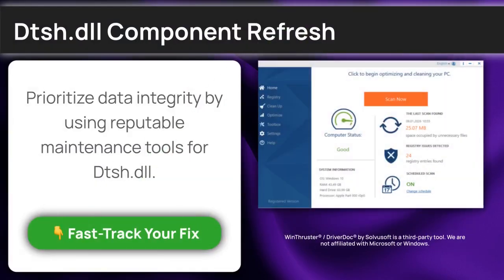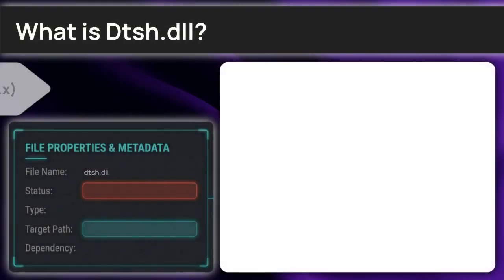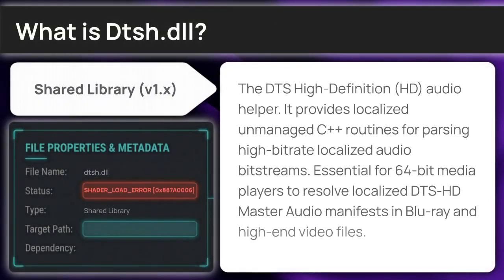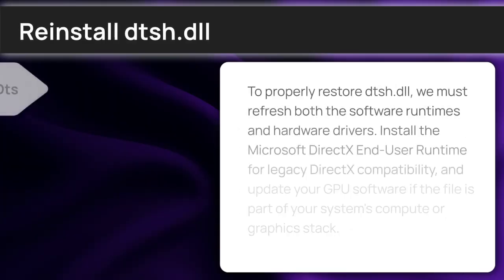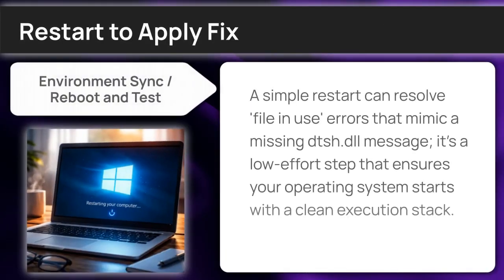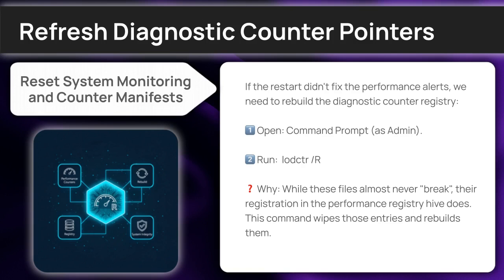Fix dtsh.dll Audio Error!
Dtsh.dll: Learn How to Fix Startup Errors Caused by Missing or Corrupt DLLs in DTS. 🛠️⚙️ An optional system utility is available at this

Getting a DLL error related to Dtsh.dll when launching DTS? Dtsh.dll functions as a shared code library that allows different parts of DTS to work together efficiently.

What is Dtsh.dll? The DTS High-Definition (HD) audio helper. It provides localized unmanaged C++ routines for parsing high-bitrate localized audio bitstreams. Essential for 64-bit media players to resolve localized DTS-HD Master Audio manifests in Blu-ray and high-end video files.

This file, Dtsh.dll, is a Software Utility Library DLL that implements the Shared Library for DTS. Today, I’ll show a few commonly used troubleshooting methods that can help resolve missing file errors.

▶ Video outline:

- Learn about dtsh.dll file
- General safety tips for system files
- Resetting settings related to dtsh.dll

Timestamps:

00:00 - dtsh.dll Missing? Here’s How to Fix It
00:19 - What Is dtsh.dll and Why Do You Need It
00:45 - Reinstall dtsh.dll Without Downloading from Unsafe Sites
01:10 - Reboot Your PC to Resolve Remaining Issues
01:29 - Fix dtsh.dll Error by Repairing Performance Counters
02:03 - Use Trusted Methods to Fix dtsh.dll